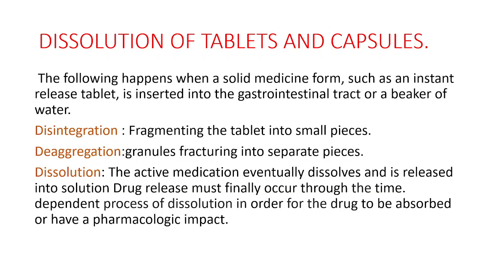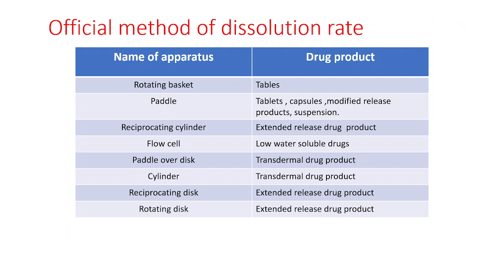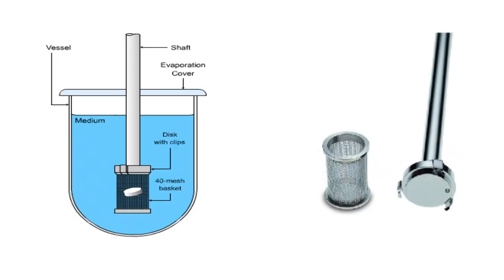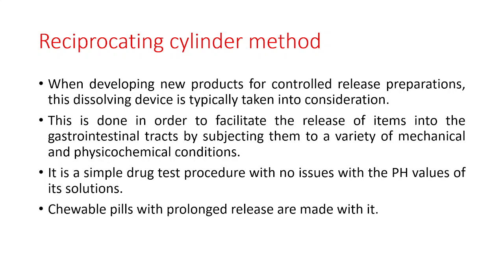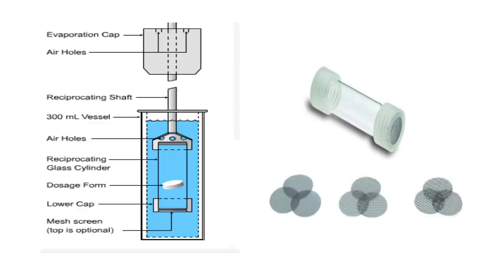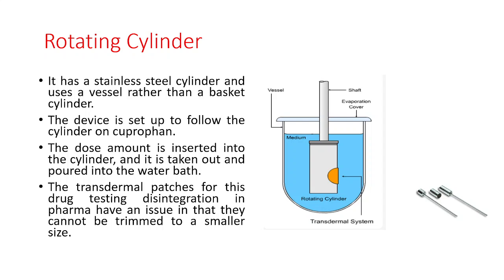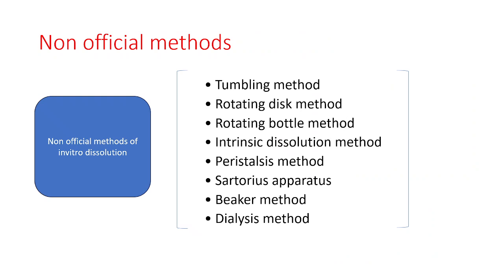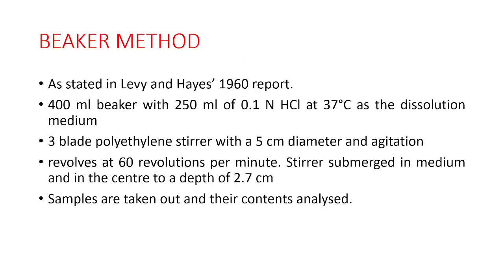Invitro Dissolution Testing